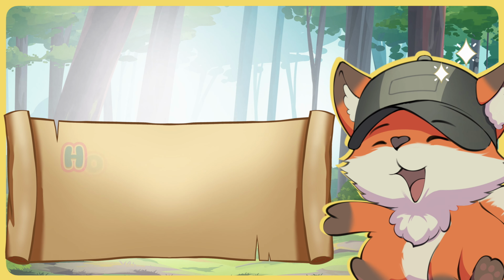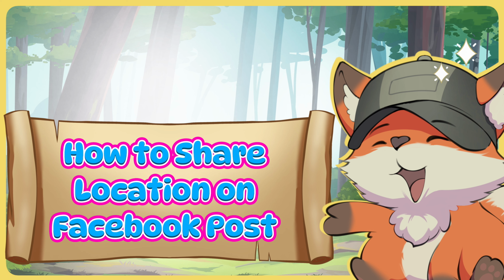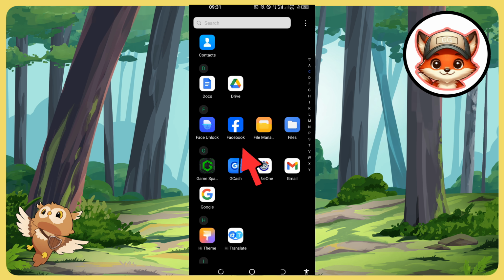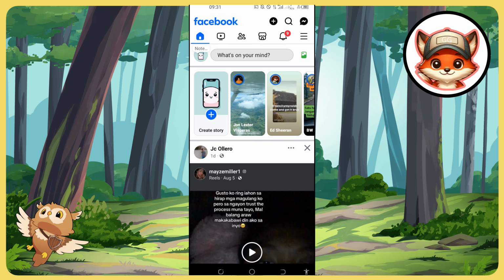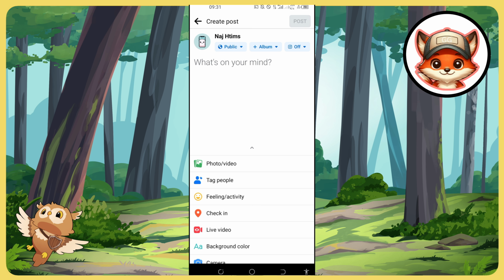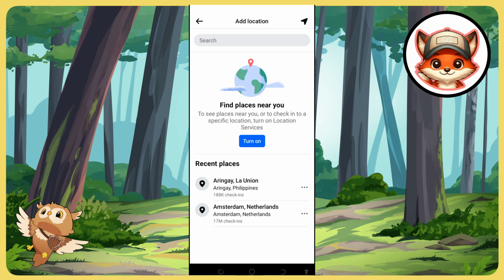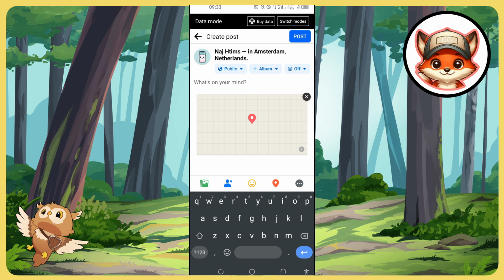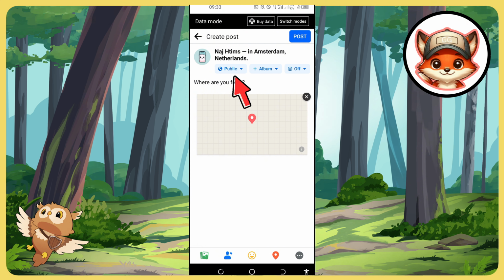How To Share Location On Facebook Post | Guide Glimpse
In this tutorial, I'll show you how to share your location in a Facebook post using the mobile app.